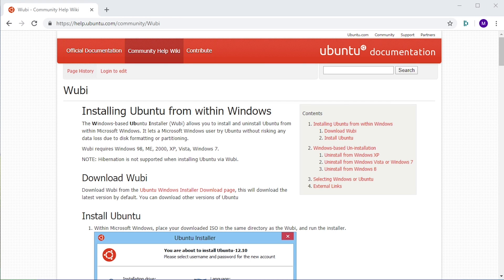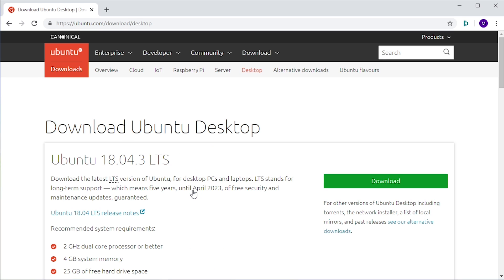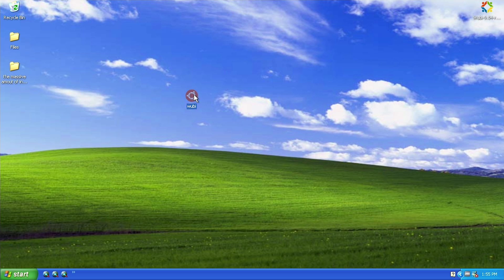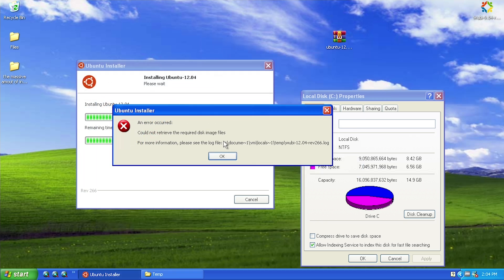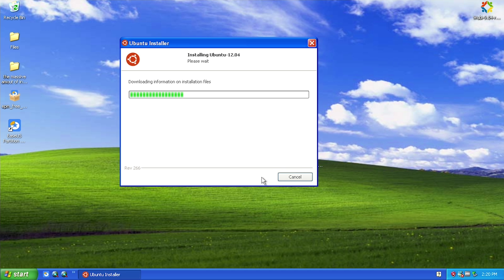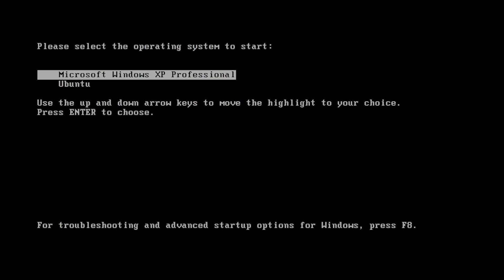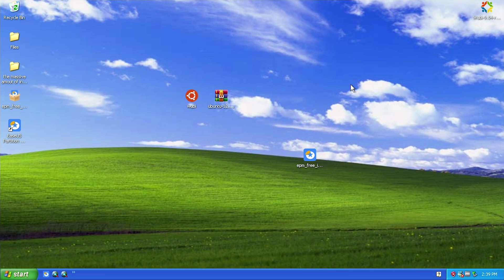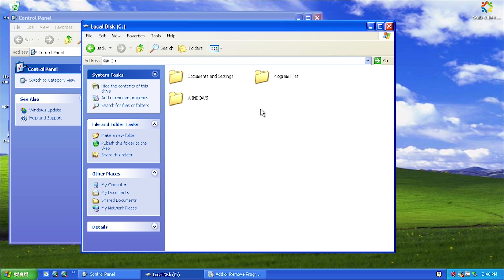Wubi - The Easiest Ubuntu Installer for Windows! - Overview & Demo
Today we're taking a look at Wubi. This was a Canonical-developed project that allowed you to install Ubuntu alongside your existing Windows installation. This would be perfect if you wanted to try out Linux on your PC, without dealing with partitioning or using virtual machines. This project has now been discontinued, but there are some forks of it still out there!

*You will have to download the ISO and place it in the same directory as the Wubi installer for it to function properly*